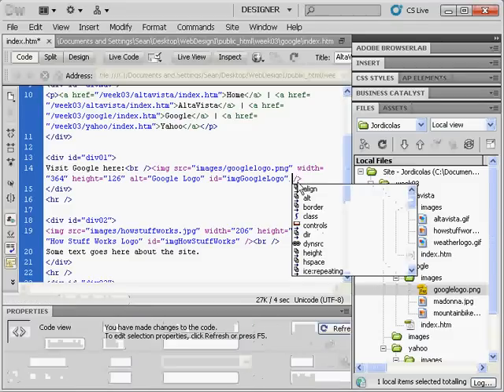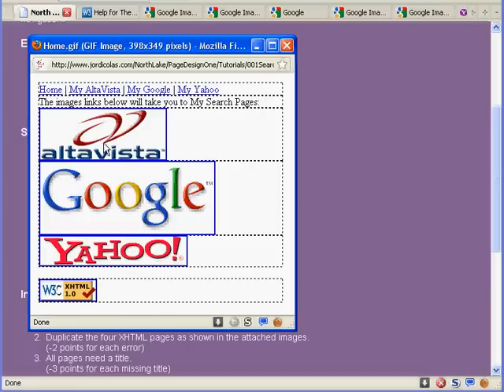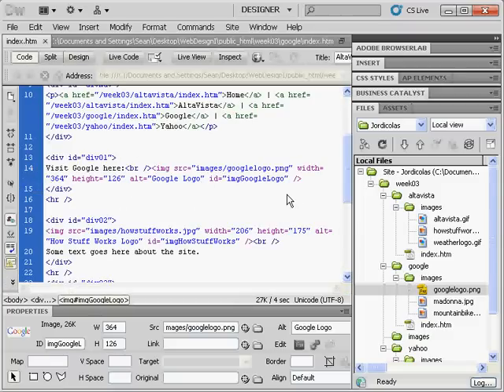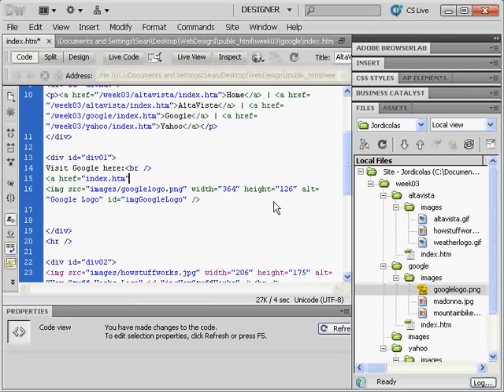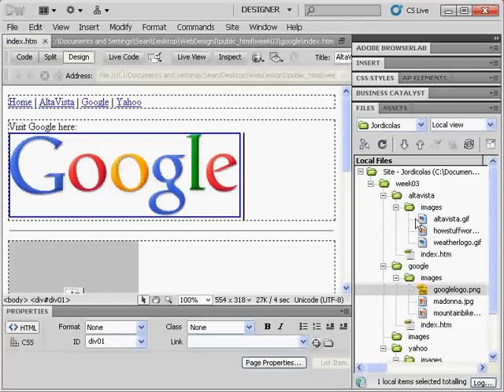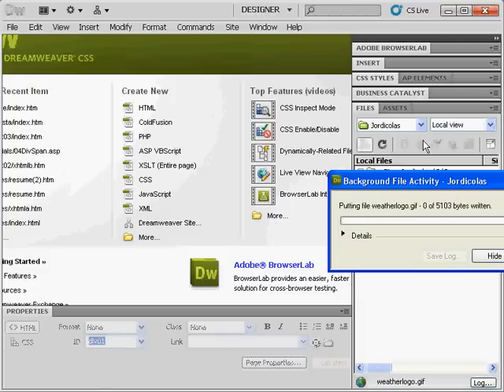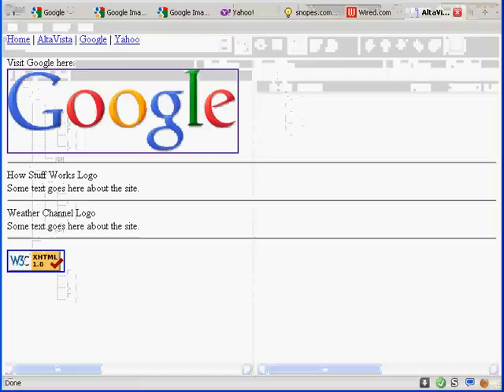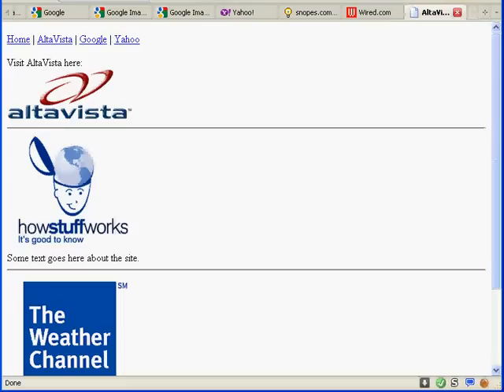XHTML C (Part 4)